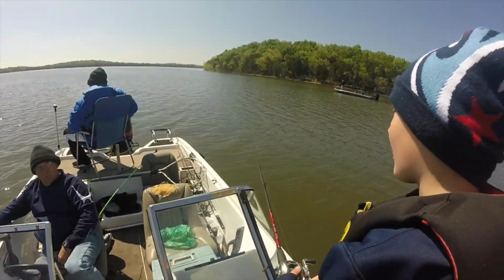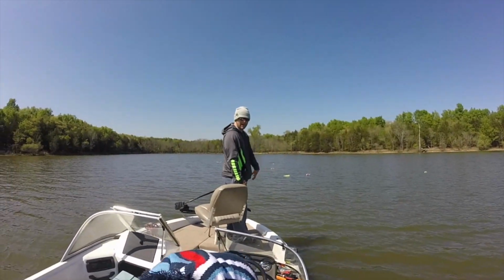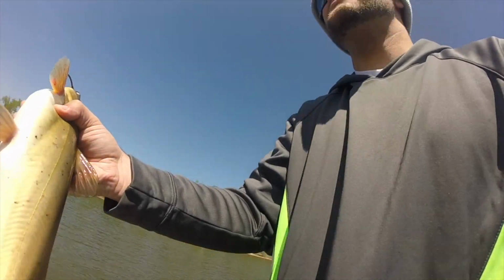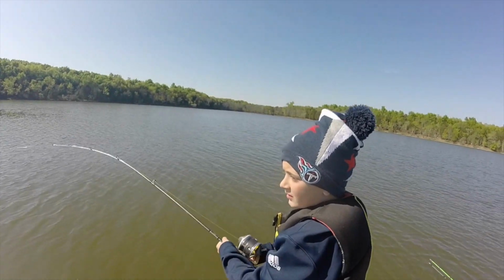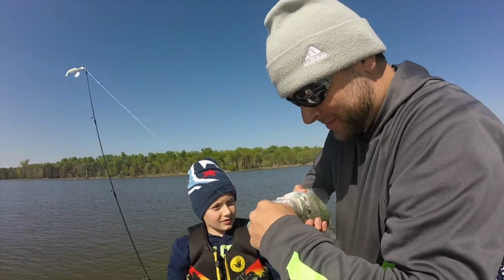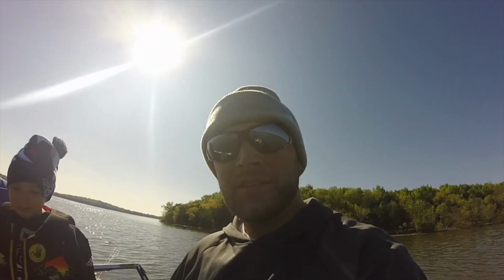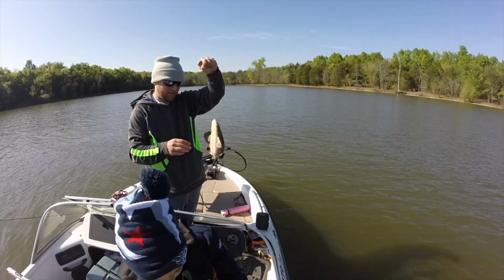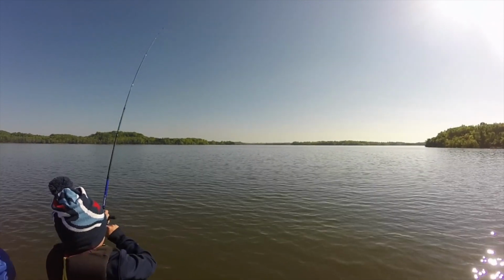Juggin' With DJ Episode 2 (3 cats and 2 crappie)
Come watch our 2nd Adventure!! Full of excitement we catch multiple kinds of fish. While it was a little cold, the weather couldn't keep us from catching fish.